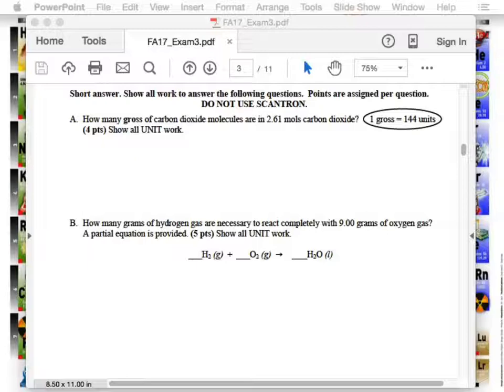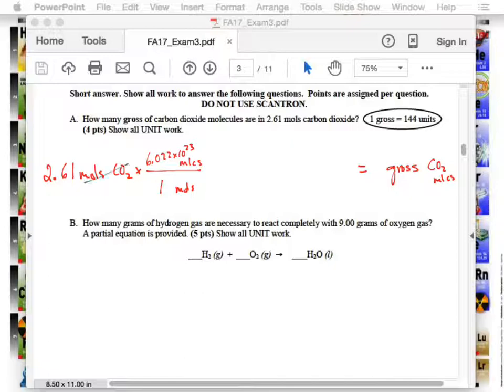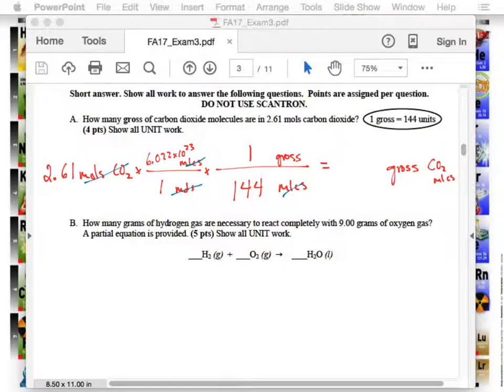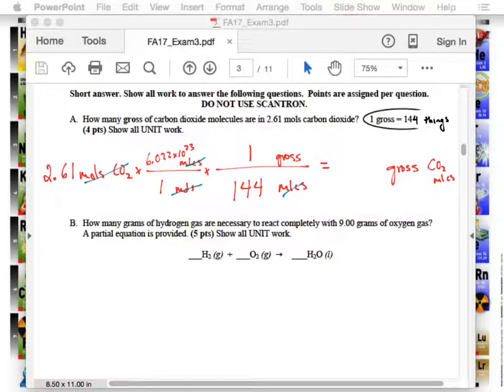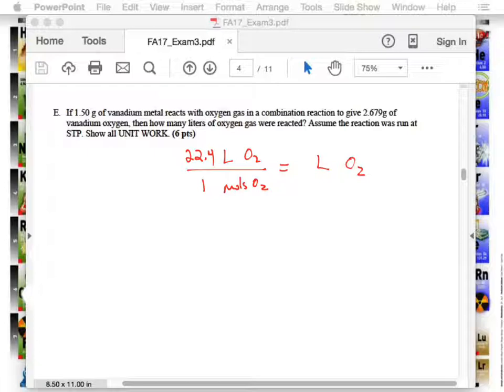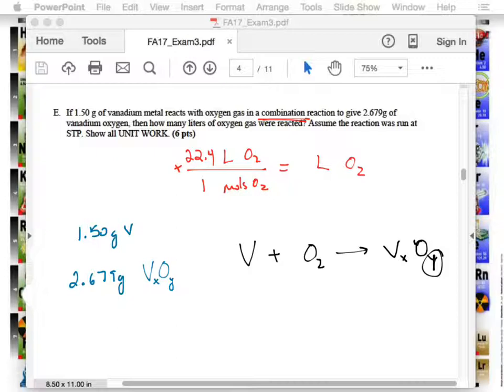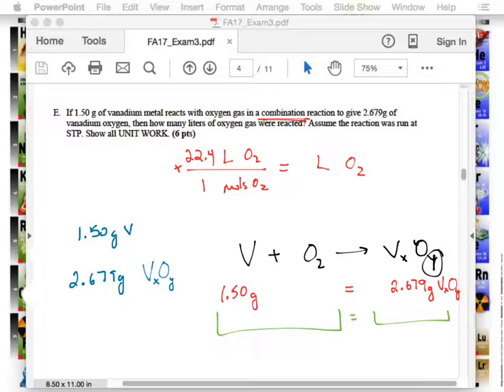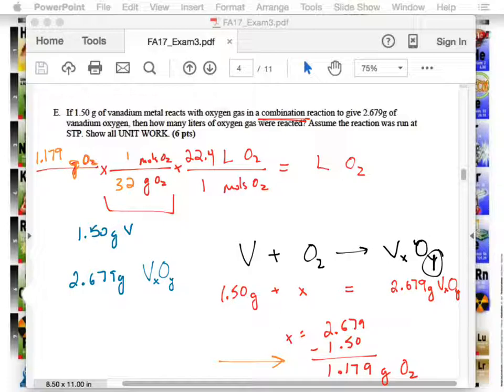CHM130 SP18 wk013b twoexamquest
two show your work questions from the practice exam